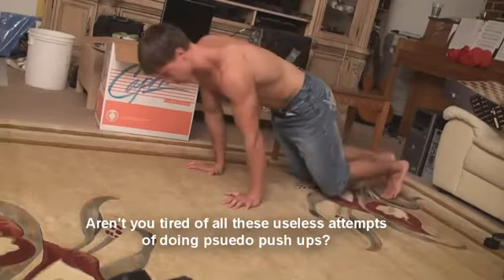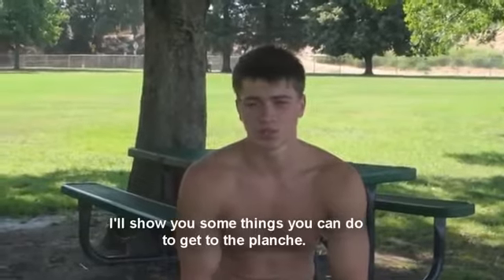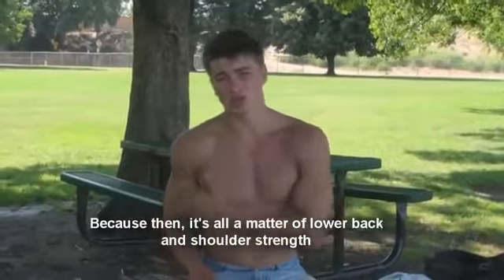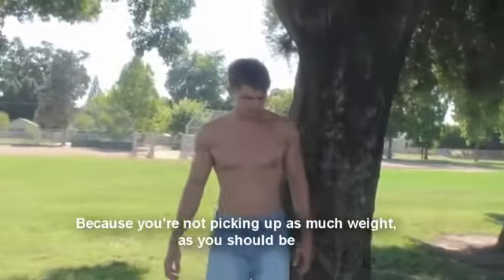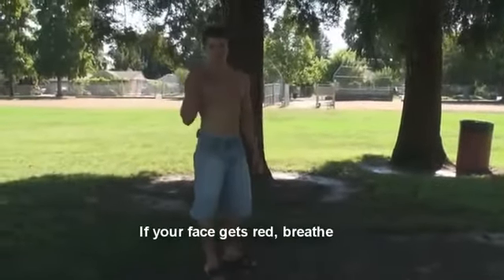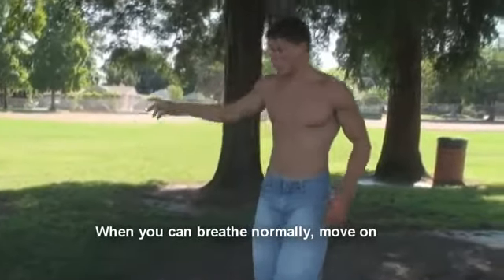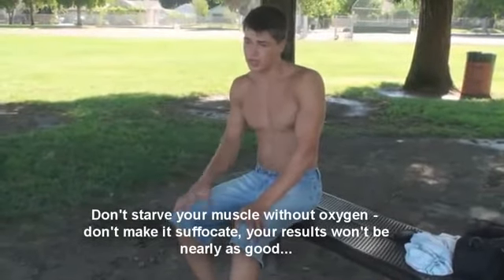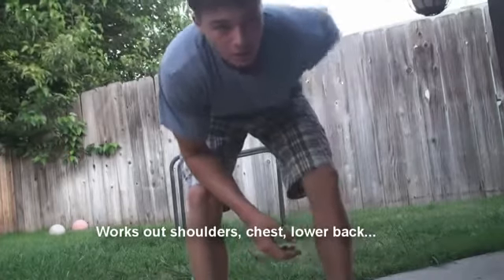Как отжиматься без ног Обучение Сильный трицепс